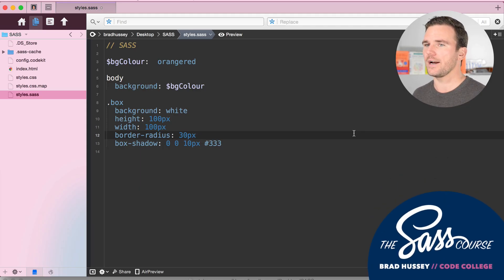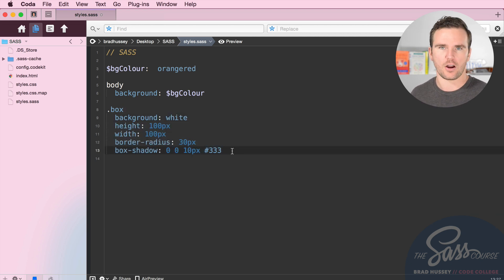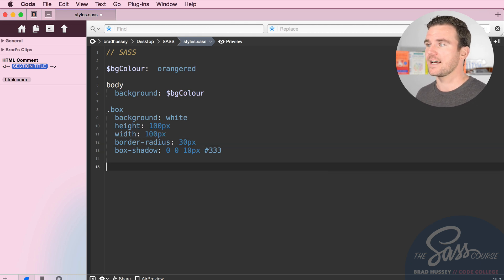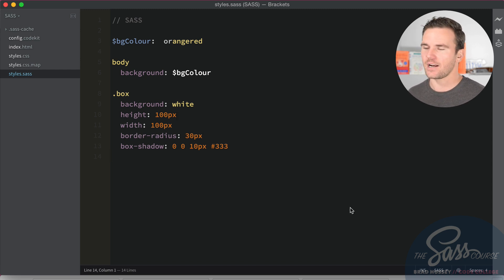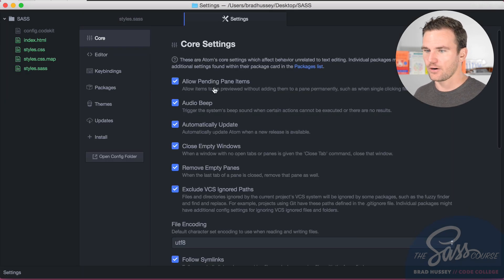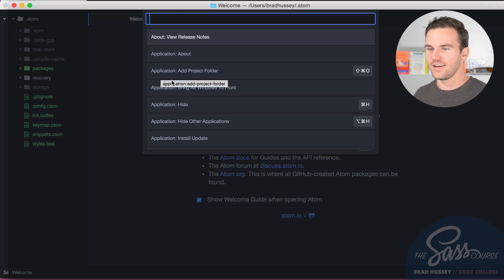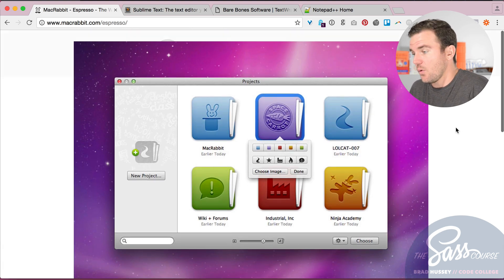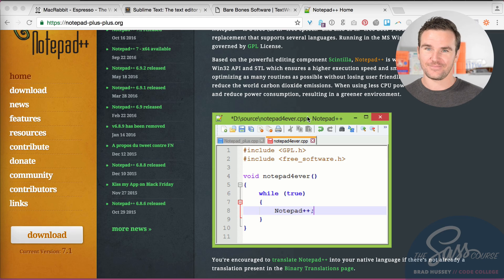[#5] Sass Tools & Editors (Learn Sass)